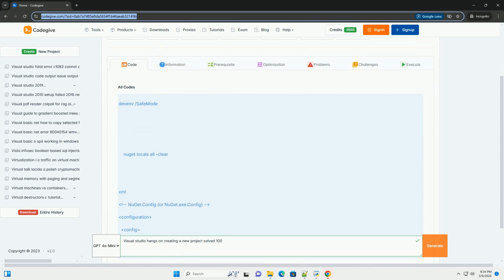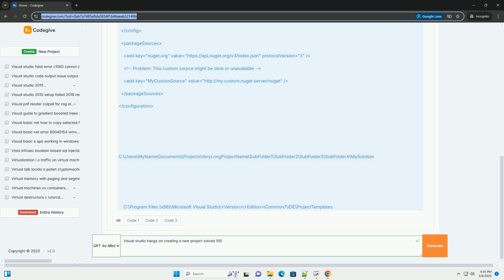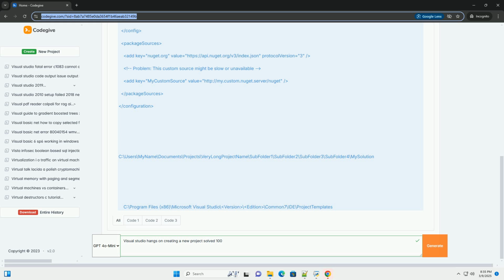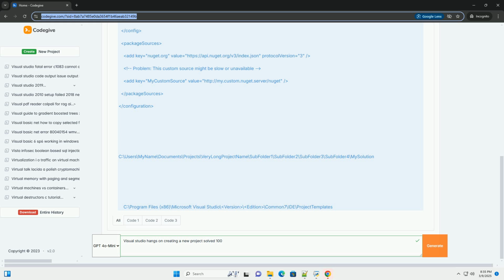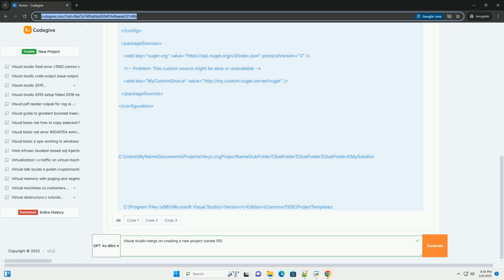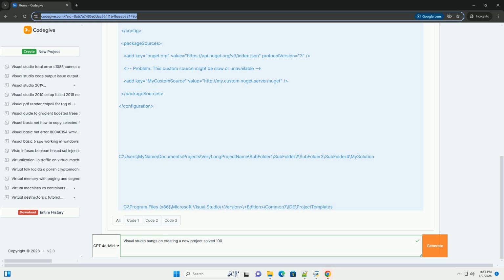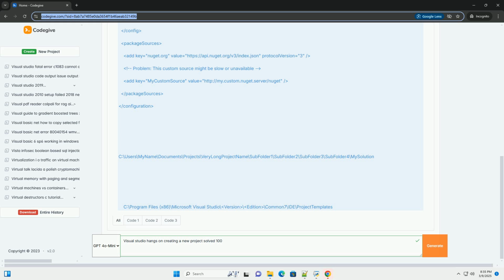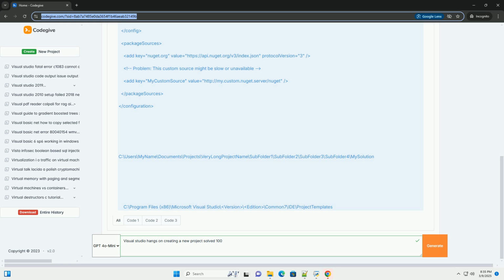Visual studio hangs on creating a new project solved 100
visual studio hangs on creating a new project: diagnosing and solving (100% success guide with code examples)

this comprehensive guide aims to help you diagnose and resolve the frustrating issue of visual studio hanging or freezing when creating a new project. we'll cover a wide range of potential causes and solutions, ensuring a high probability of resolving your problem.  we'll also include code examples relevant to some of the scenarios.

when visual studio hangs during new project creation, it can manifest in several ways:

*   **visual studio appears unresponsive:** the ui becomes frozen, you can't click on anything, and the title bar might show "(not responding)."
*   **progress bar stops:** the "creating project..." progress bar stalls indefinitely.
*   **disk activity ceases:** you observe a complete lack of disk activity related to visual studio.
*   **high cpu/memory usage:**  one or more visual studio processes (devenv.exe, vbcscompiler.exe, etc.) consume excessive cpu or memory resources.
*   **no error messages:**  crucially, often there are *no* error messages displayed, making diagnosis challenging.

the reasons for this hang can be varied. here's a breakdown of the most common culprits:

1.  **extension conflicts:** third-party extensions are a primary suspect.  a malfunctioning or incompatible extension can interfere with the project creation process.
2.  **corrupted visual studio installation:** some core components of visual studio might be corrupted, leading to instability.
3.  **outdated or corrupted nuget package cache:** problems with the nuget package manager and its cache can block project initialization.
4.  **antivirus interference:**  aggressive antivirus software might be scanning or blocking visual studio processes or files during project creation.
5.  **user profile issues:**  a corrupted user profile can lead to unexpected application behavior, including freezes.
6.  **hardwa ...

Visual Studio
 hangs
 creating project
 solution
 performance issues
 troubleshooting
 software development
 IDE
 project templates
 system resources
 application crash
 user experience
 installation issues
 debugging
 memory management